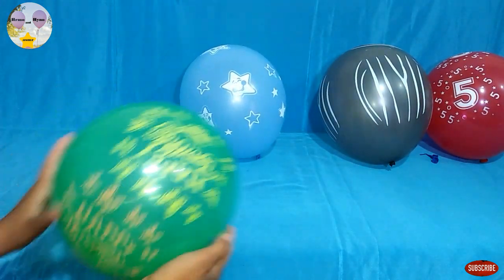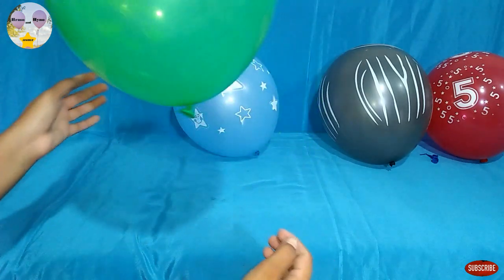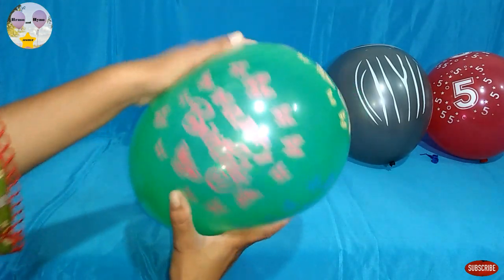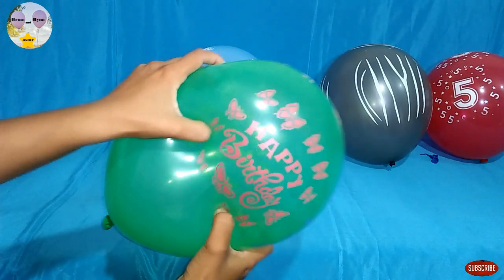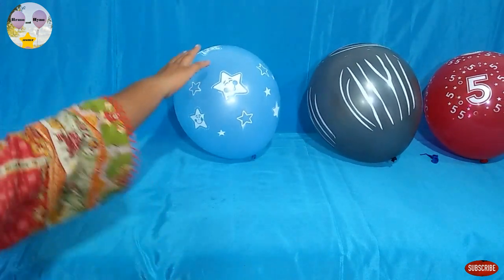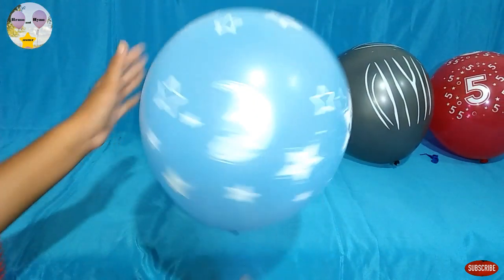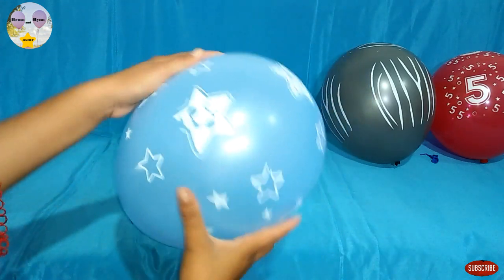HAPPY BIRTHDAY BALLOONS POPPING LOTS OF BALLOONS#relaxing